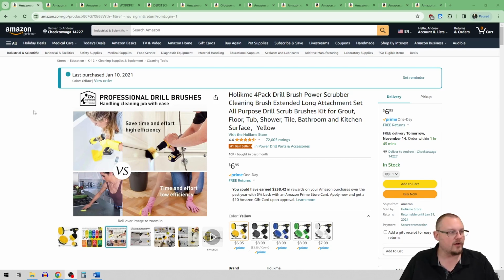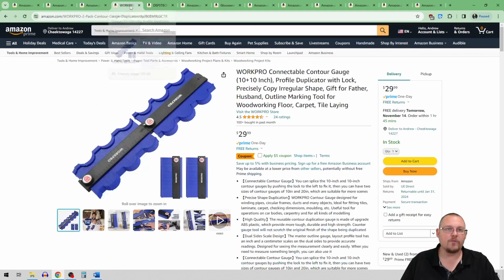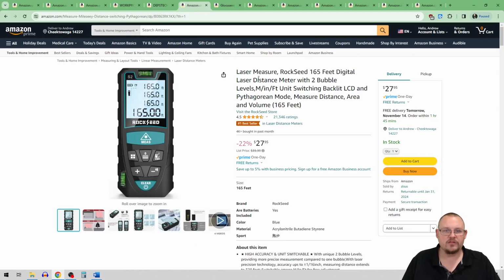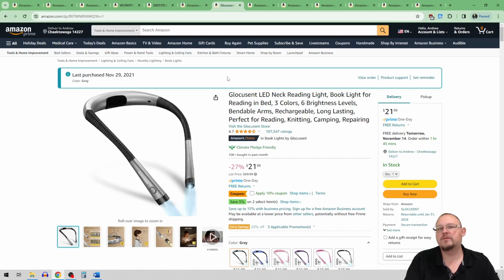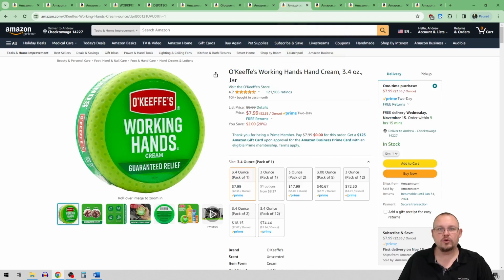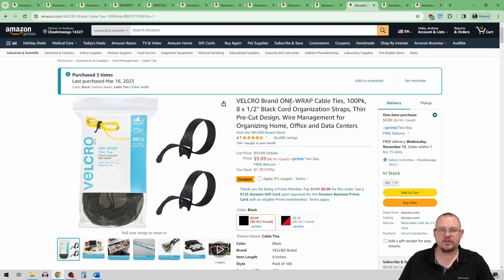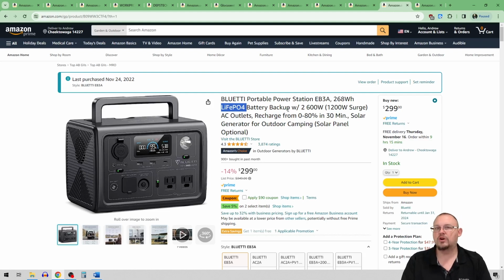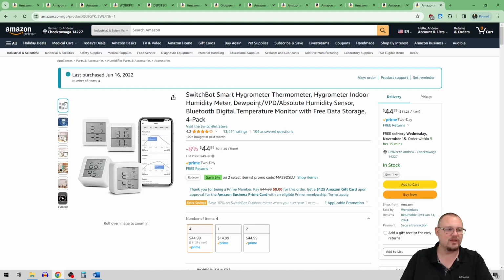Best Holiday Gift For Landlord Or Contractor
The holiday season is the perfect time to show appreciation for the hardworking individuals who help keep your property in top-notch condition.

In this video, we've curated a list of thoughtful and practical gift ideas for landlords and contractors.
Whether it's a handy tool for the job, a stylish piece for their office, or a delightful treat, these gifts are sure to bring a smile to their faces.

Here is the list of goodies:
Drill Cleaning Brush
Collapsible Chair & Table
Contour Gauge
Boroscope
Laser Measure
Neck lamp
Bigger Flashlight
Hand cream / Foot cream
Cable Ties
Power Bank
30 Day Logging Thermometer